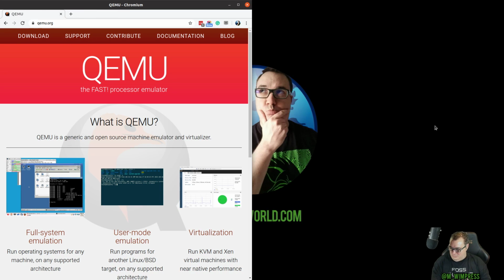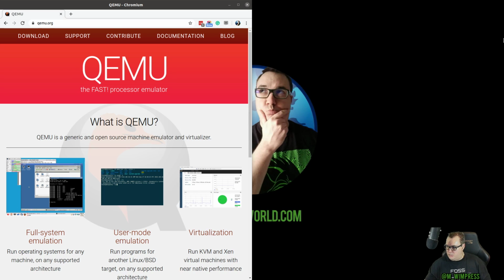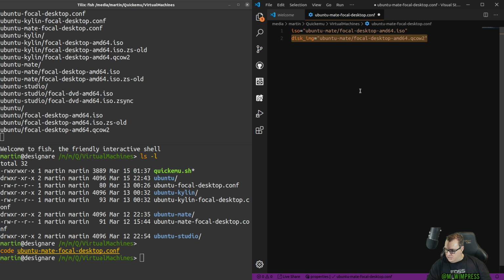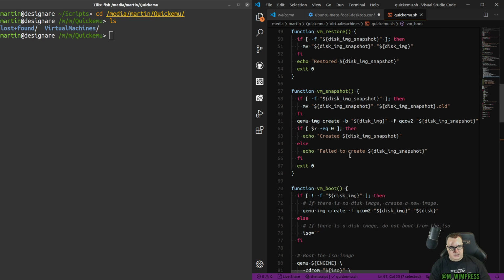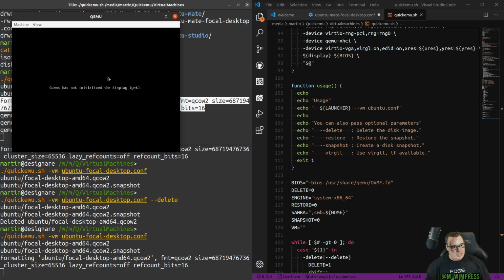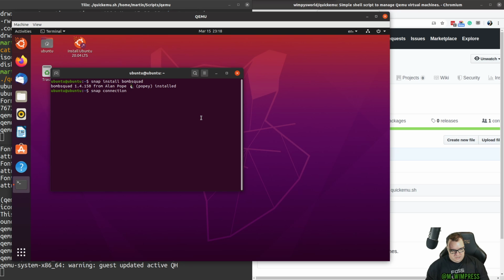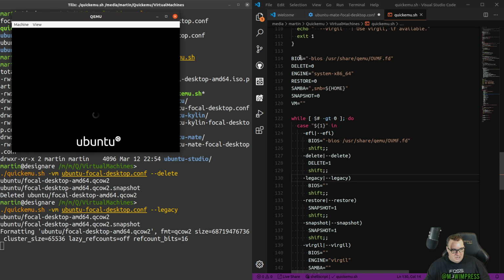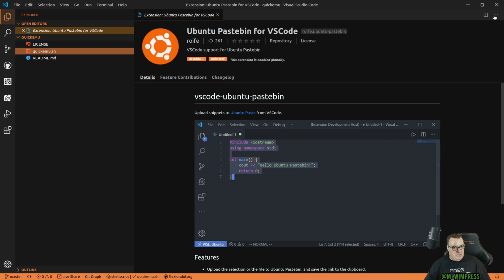Replace VirtualBox with Bash & QEMU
I run *a lot* of virtual machines. I've used VirtualBox in the past, but these days I use Qemu and a Bash script to manage all my virtual machines from a USB drive. In this live-stream, I will explain my process for managing virtual machines of multiple desktop Linux distributions, walk through my simple shell script, release my script as an open-source project and add a new feature to choose between legacy BIOS and EFI booting in Qemu.

Here is some of the kit I've used to present this video:

🎧 Sennheiser MOMENTUM True Wireless In-Ear Headphones